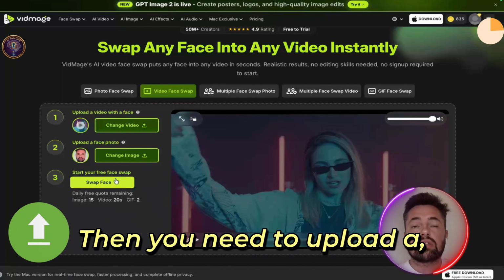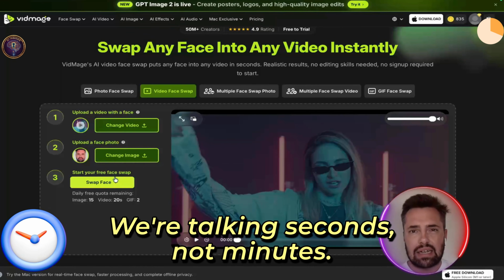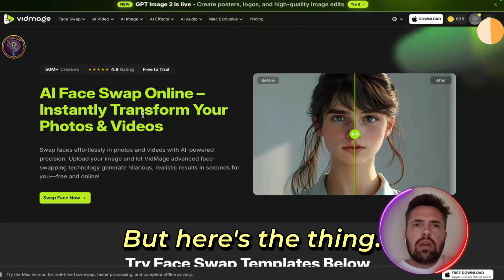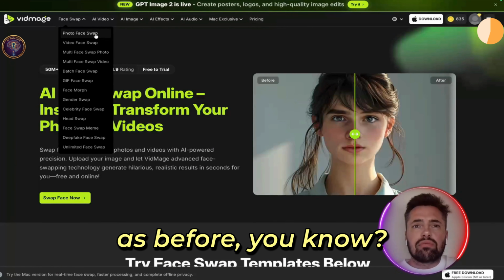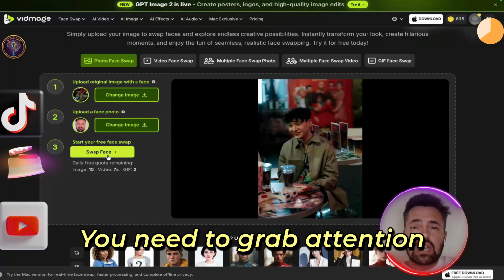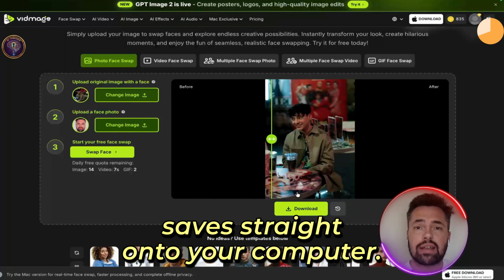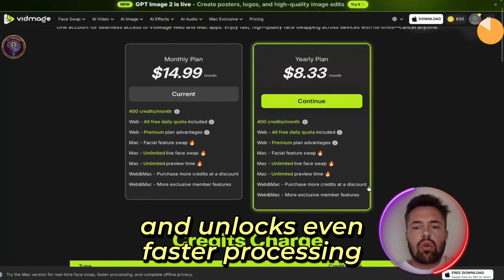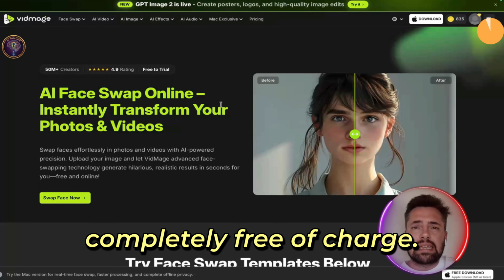Best Face Swap AI Tools (Step By Step Guide 2026)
Best Face Swap AI Tools 2026 overview showcases next-generation deepfake technology for realistic hyper-targeted video creation.

Discover the technical workflows behind the Best Face Swap AI Tools to your visual content automation pipelines. This production framework analyzes hyper-realistic model rendering, multi-face tracking algorithms, and cloud-based processing infrastructure designed to streamline asset generation.

Mastering advanced multi-channel execution requires scalable tools that manual frame editing entirely. Implementing the Best Face Swap AI Tools enables creators to programmatically replace identities in seconds while maintaining native resolution and lighting continuity.

CHAPTERS:
00:00 - Intro
00:45 - Model Selection Bottlenecks
01:30 - Rendering Workflow Optimization
03:15 - Multi-Face Identity Matching
03:50 - Automated Tracking Realism
04:35 - Final Verdict